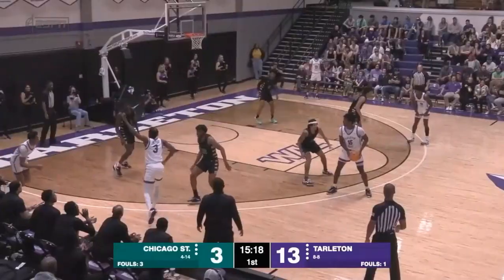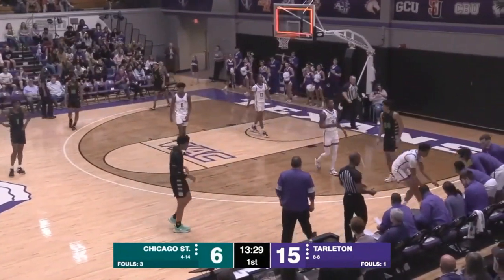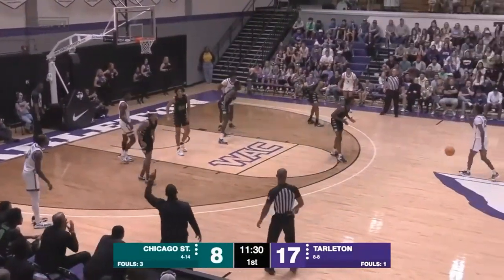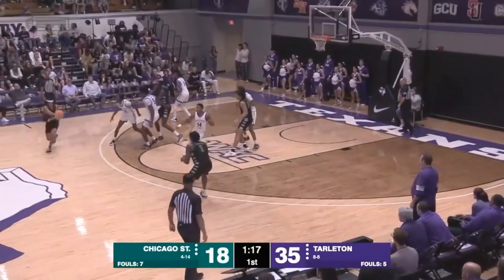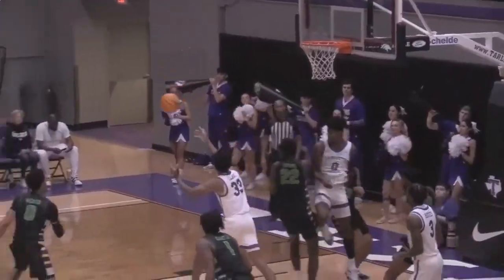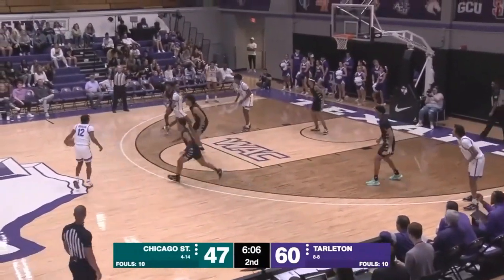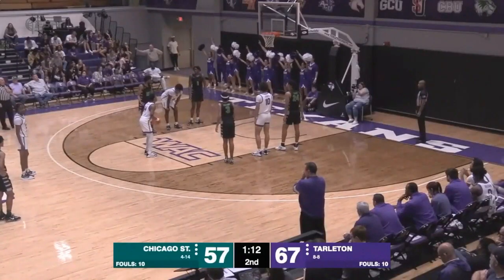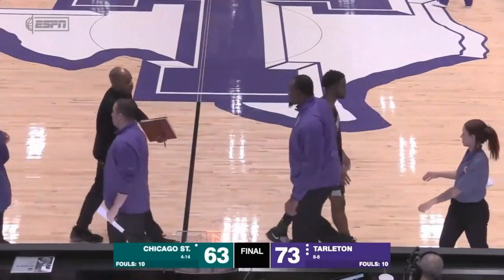Chicago State vs Tarleton Full Game Highlights College Basketball 2023